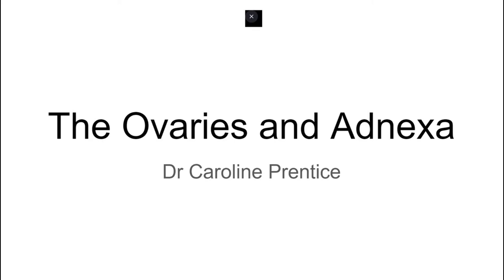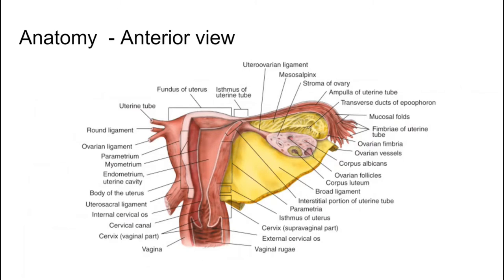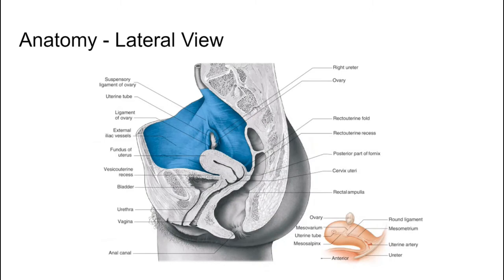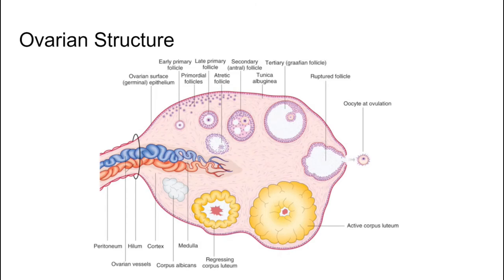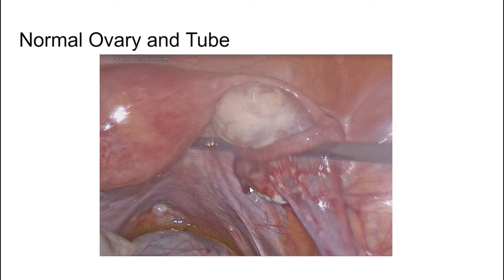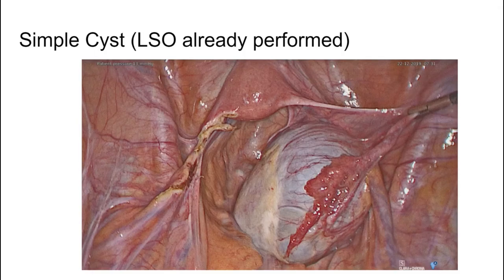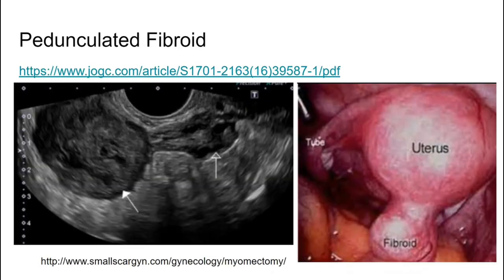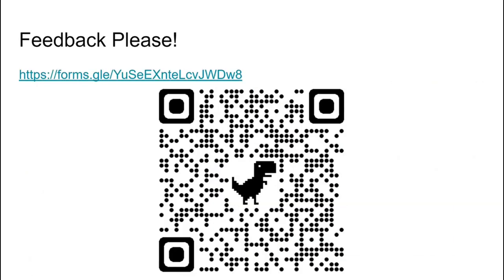Ovarian and Adnexal Pathology Lecture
A lecture on diagnosis and initial management of common ovarian and adnexal pathology